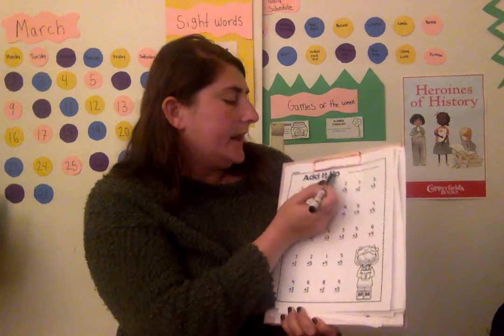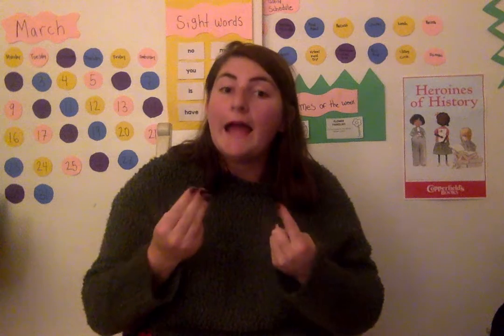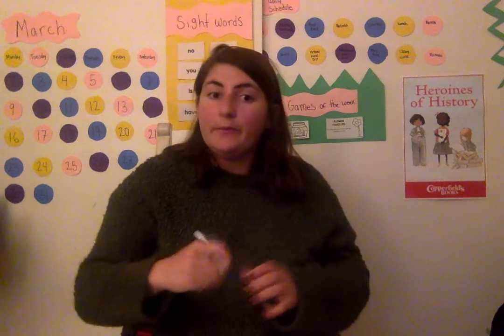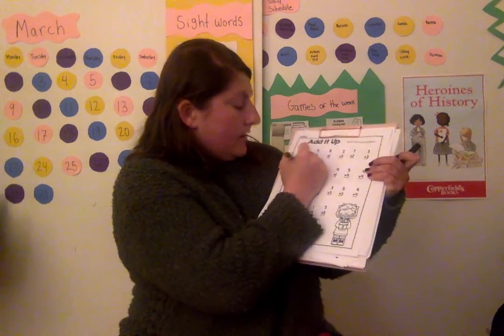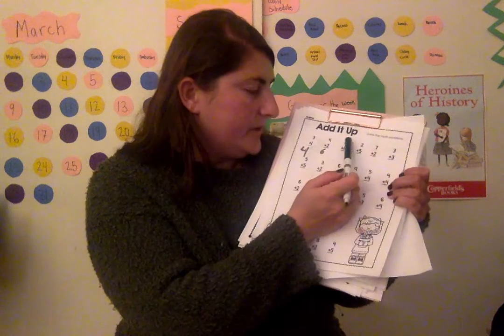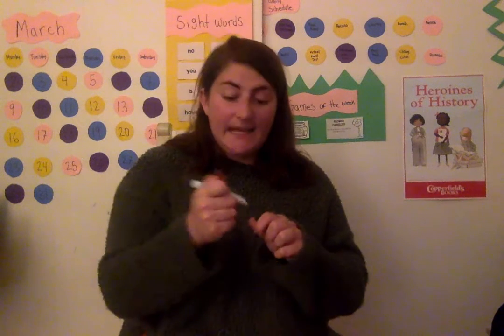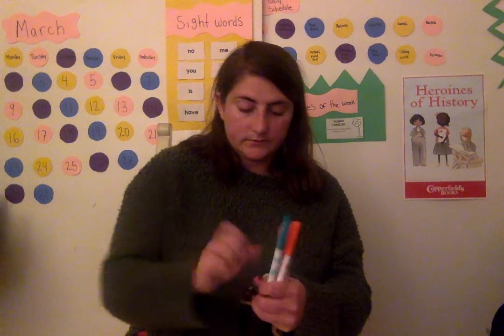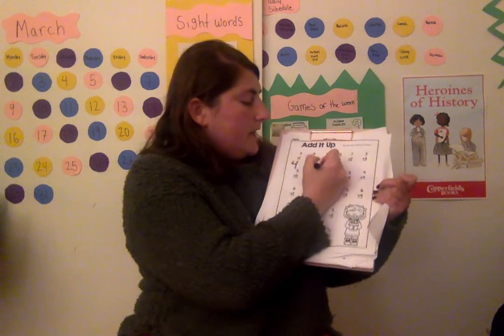Add it up